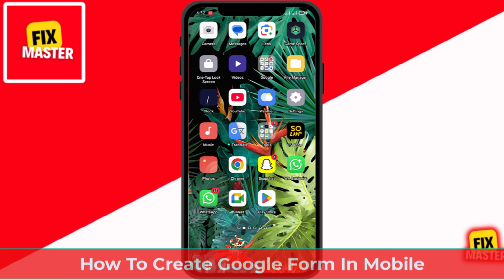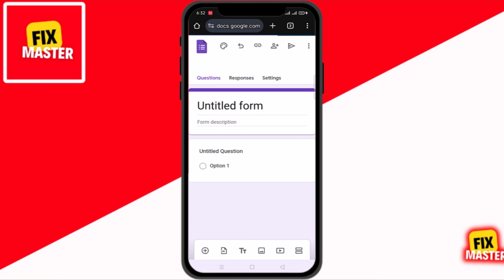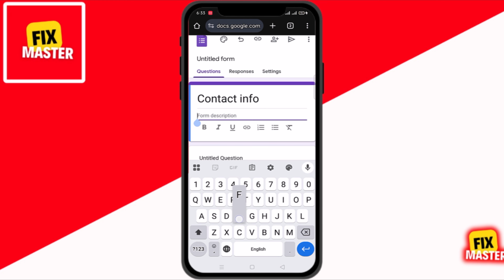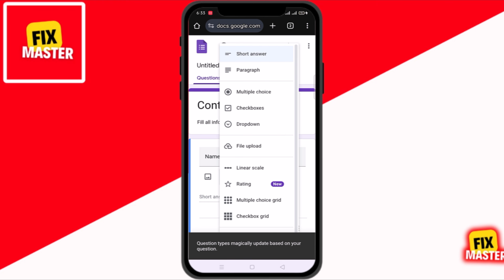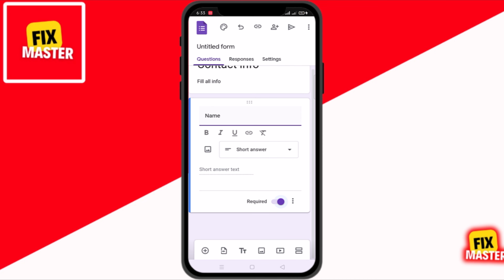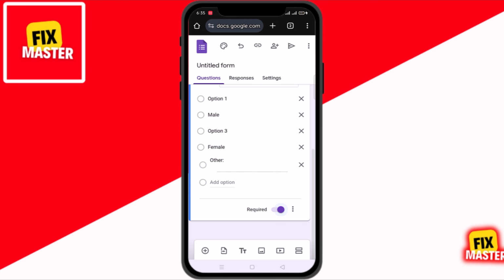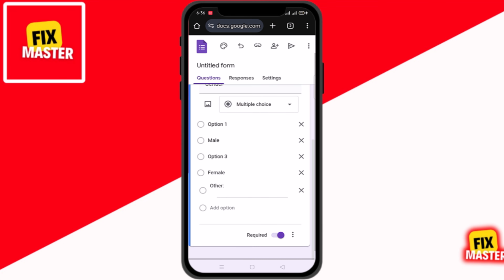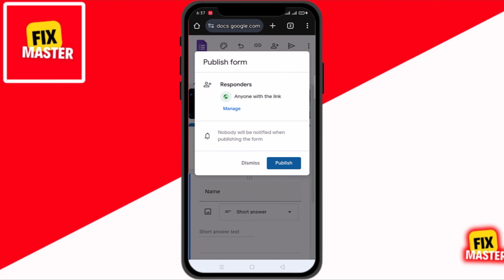How To Create Google Form In Mobile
Learn How To Create Google Form In Mobile with this easy step-by-step guide. In this video, you’ll learn how to make a Google Form using your phone, add questions, customize themes, and share the form link.